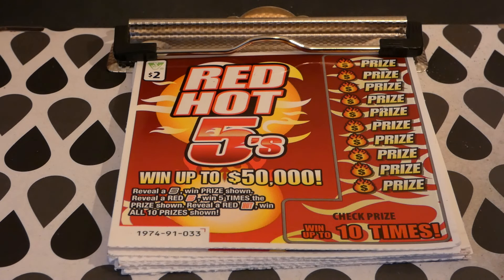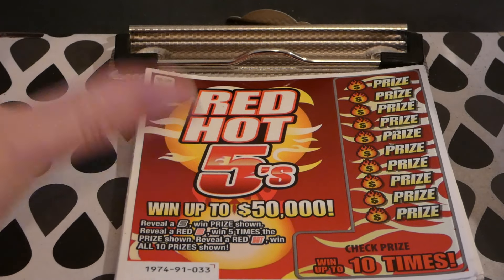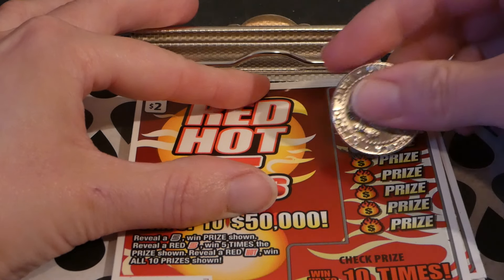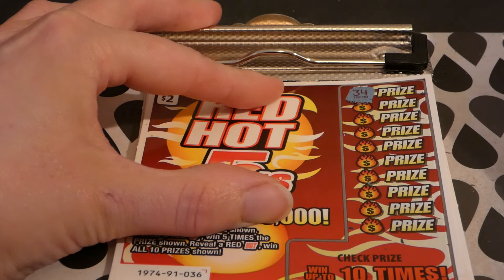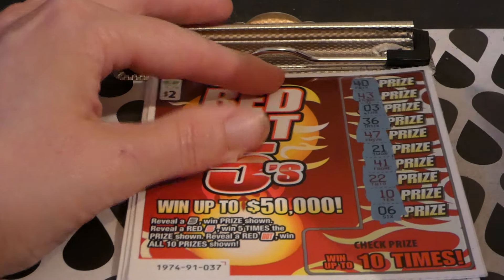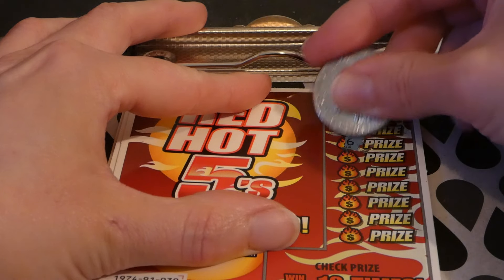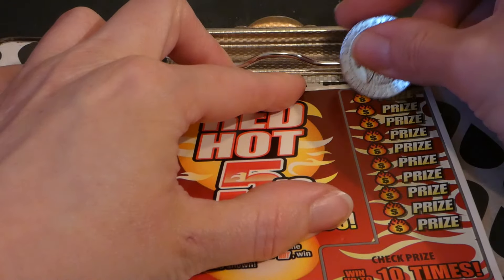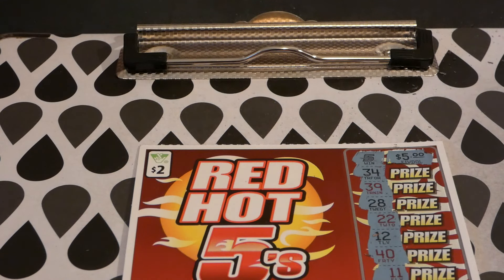2 for Tuesday 332 - Red Hot 5's (New Ticket!)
2 for Tuesday 332 - Red Hot 5's (New Ticket!)